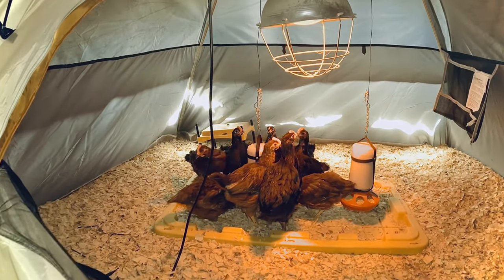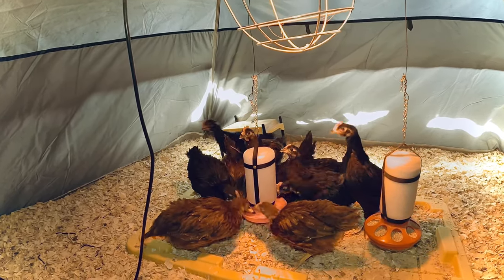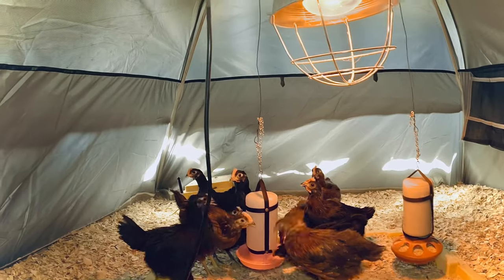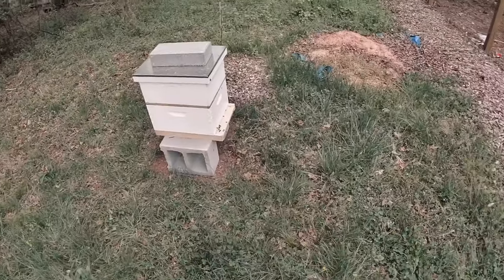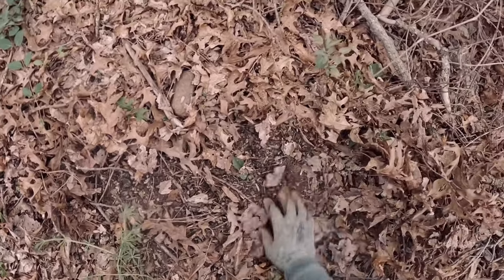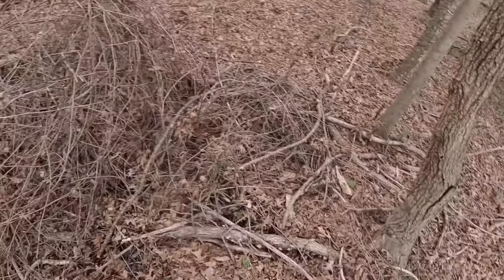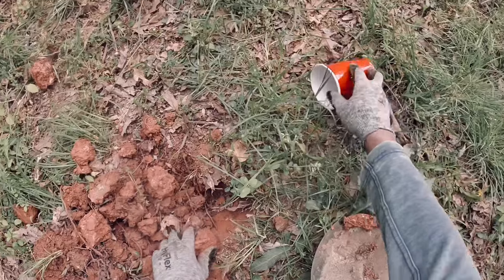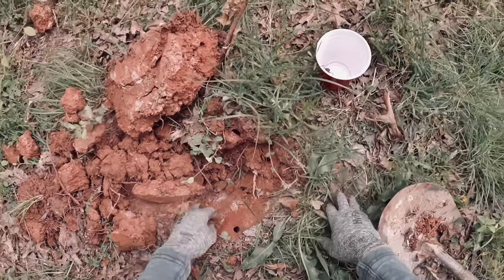Urban Farming: Our Chickens & Cicadas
“Winter is coming”... No! The Cicadas are coming yo! Every 17 years Maryland along with many other States, get an emergence  of millions of bugs known as the Brood X Cicadas. I actually find some in their nymph stage before their metamorphosis and feed them to our chickens.

Music (Intro) Produced by Eternal of Fushi Media, LLC